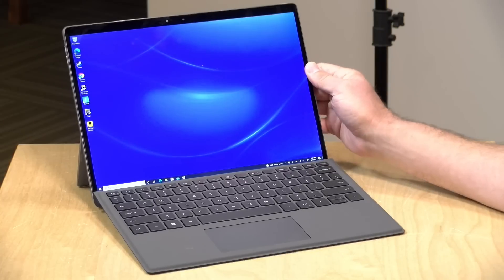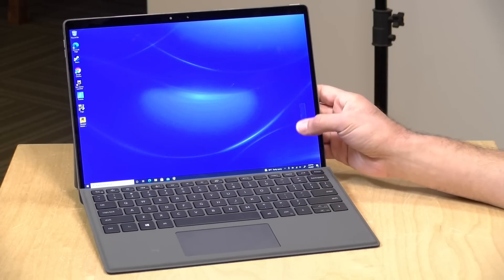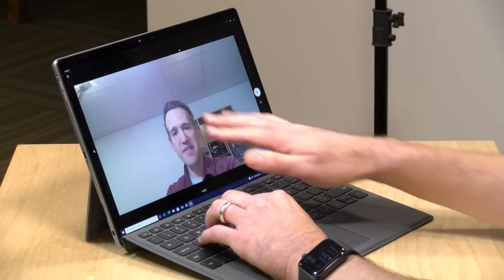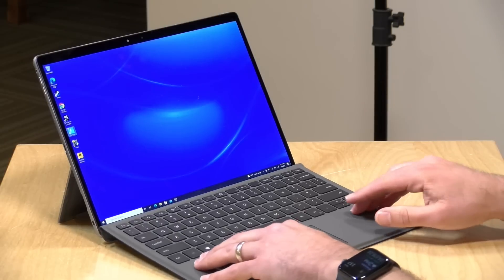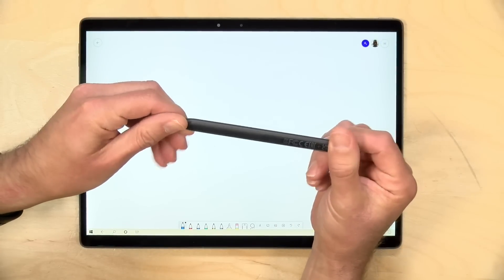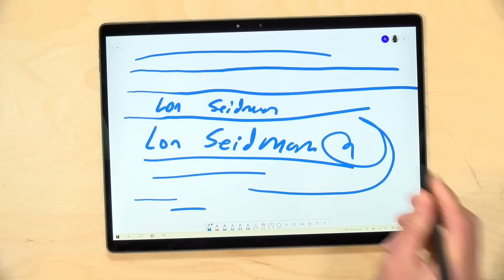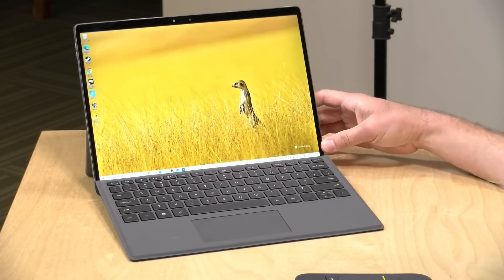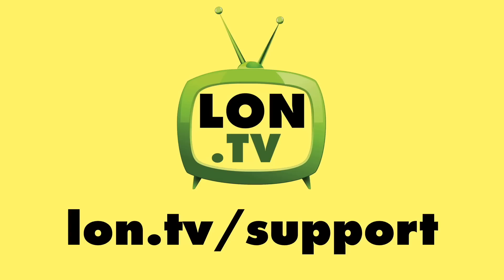Dell Latitude 7320 Detachable Tablet / PC Review - With Intel Tiger Lake i7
(compensated affiliate link) - Dell's premium Latitude 7320 has a high price tag but packs a lot of performance to a thin and light tablet design with a very quiet cooling system. and subscribe!

VIDEO INDEX:
00:00 - Intro
00:36 - Price
01:00 - Processor, RAM & Storage
01:30 - Upgradeability
01:59 - Display & Detaching
03:46 - Weight
04:14 - Kickstand & Build Quality
04:32 - Webcam & Biometrics
06:01 - Ports
07:38 - Keyboard & Trackpad
08:23 - Battery Life
08:56 - Web Browsing & YouTube
10:15 - Speedometer Benchmark Test
10:33 - Pen
11:35 - Gaming: Red Dead Redemption 2, Fortnite, GTA V
13:43 - 3DMark TimeSpy Benchmark
14:05 - 3DMark Stress Test & Thermals
15:16 - Linux
15:57 - Conclusion